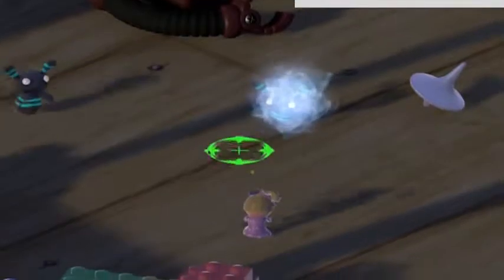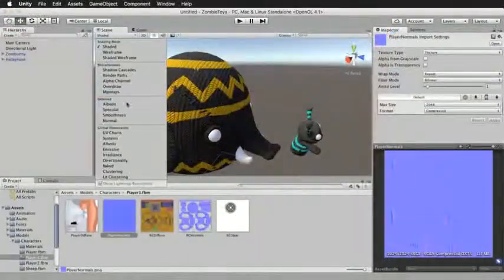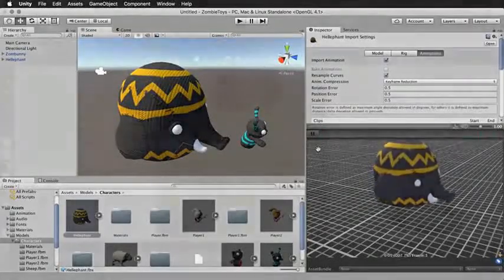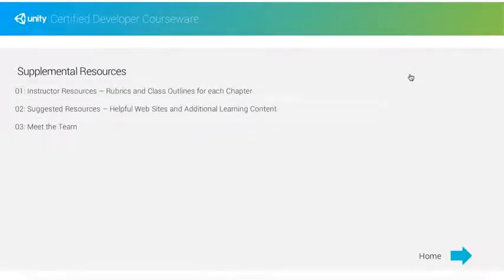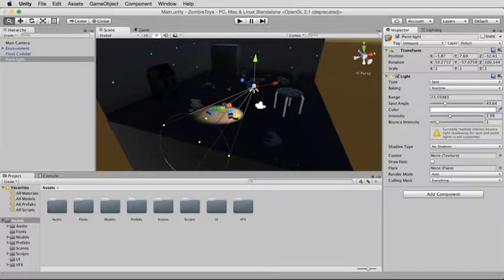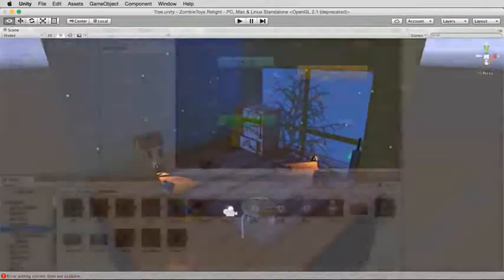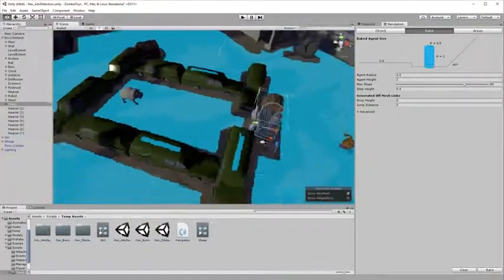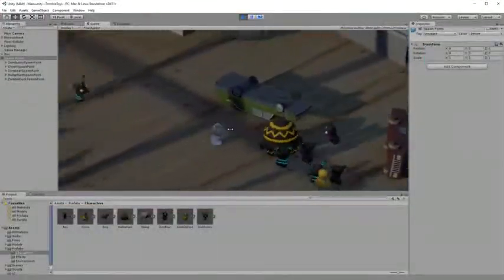Exploring the Zombie Toys Game Project 01-01-01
unity certified developer courseware